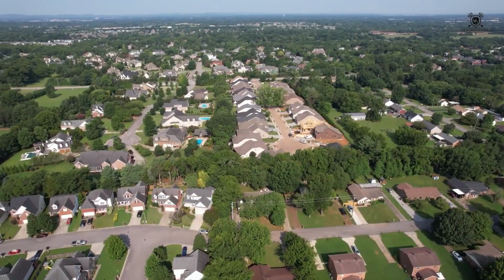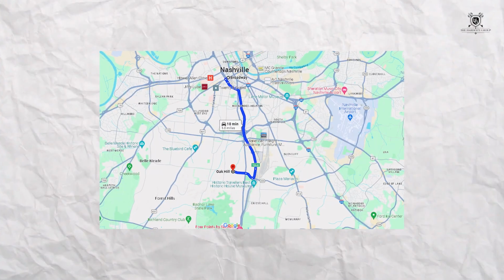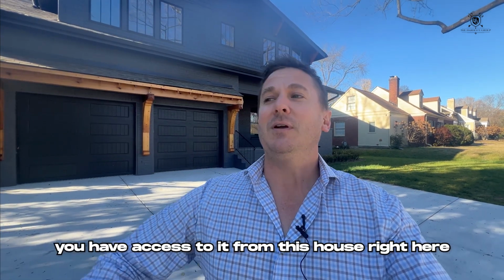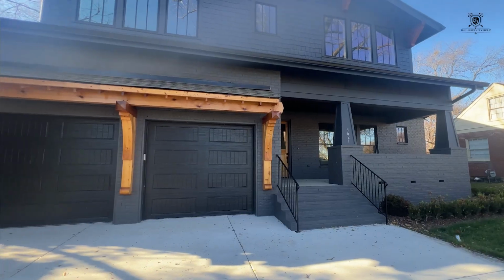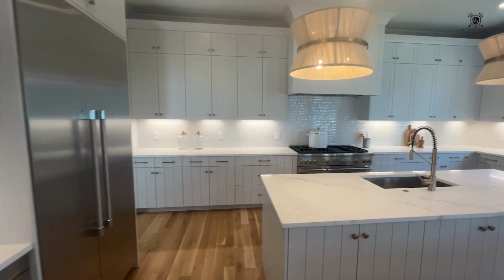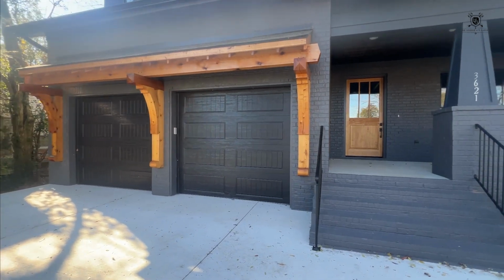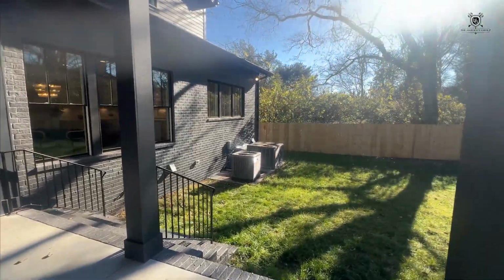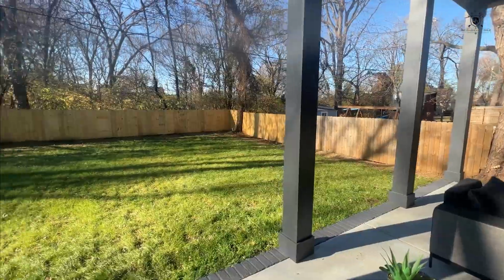Luxury Living in Nashville TN | Oak Hill Home Tour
💡Looking to purchase in Tennessee?  Fill out our buyer questionnaire!

 🤔Thinking of Moving to Nashville Tennessee?🤠

Boasting 5 beds, 4.5 baths, and 4,880 sq. ft., this beautiful craftsman home strikes the perfect balance in square footage – not too big, not too small. Located on a flat single-family lot with the choice of Glendale or Percy Priest schools, this hidden gem offers the ideal blend of convenience and tranquility. Expertly crafted by P. Shea Architecture and backed by McKenzie Construction's stellar reputation, the home features designer lighting, white oak hardwoods, Thermador Appliances, and custom frameless cabinets for a sleek, timeless aesthetic. With oversized double kitchen islands, a great room with a fireplace, a luxurious wet bar, and a rear covered porch with a fireplace overlooking a spacious lawn, this residence is tailor-made for prodigious entertaining. Join us on this captivating Oak Hill Home Tour and discover the epitome of luxury living in Nashville!

If you’re thinking about living in Nashville Tennessee, or any other Nashville Tennessee suburb, we’d love to help! We would love to help you navigate the Nashville Tennessee real estate market. Just give us a call, shoot us a text, send us an email or schedule a Zoom call and we’d love to help you make a smooth transition from wherever you are in the world to Nashville Tennessee.

00:00 Intro
00:25 About Oak Hill
00:52 Features of Home
1:10 Entrance
1:30 Office with full bathroom (could be bedroom)
2:30 Living Room
3:40 Kitchen
5:05 Garage
5:25 Half Bath
6:05 Laundry Upstairs
6:25 Owner’s Suite Upstairs
8:15 Bedroom Upstairs
8:50 Bedroom Upstairs
9:40 Bonus Room
10:15 Flex Room/Workout Room/5th Bedroom
10:45 Back porch
11:00 Backyard
11:40 Wrap it up!

 If this is your first time to this channel, and you want to know everything about eating, sleeping, working, playing, the good, and the bad of living in Nashville, Tennessee, then subscribe▶ and tap the bell🛎 for notifications so you can be the first to know about the current market in Nashville, Tennessee.😁 We get calls and emails every day from people just like you, looking for help on making their move to Nashville Tennessee and we absolutely love it.😍 Whether you are moving tomorrow or in two hundred days, give us a call☎, shoot us a text📝, or send us an email📨 so we can help you make a smooth move to Nashville, Tennessee.🤠
🏠 REAL ESTATE AGENTS! 📈 WE ARE EXPANDING! Schedule to discuss partnering
Listing Courtesy of Pamela Elcan with Parks